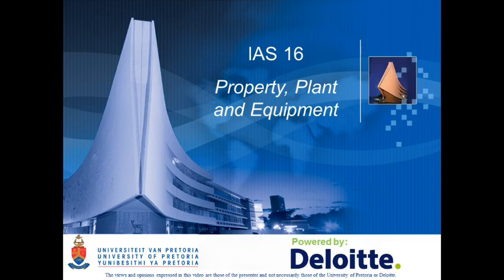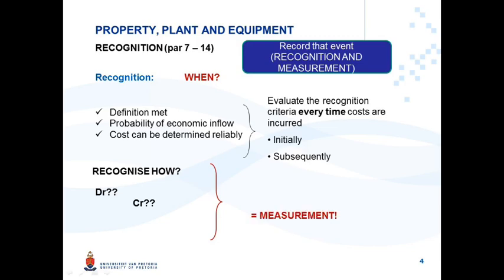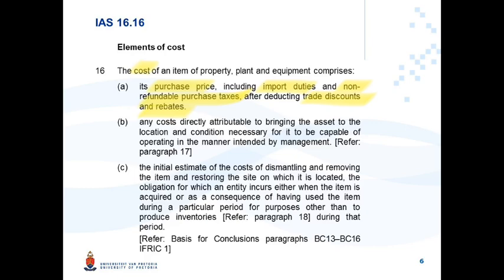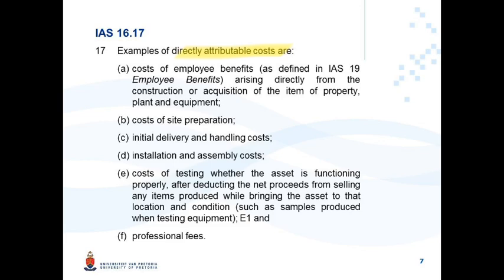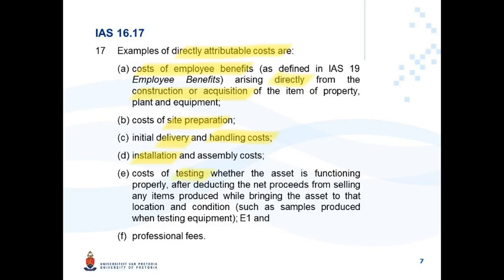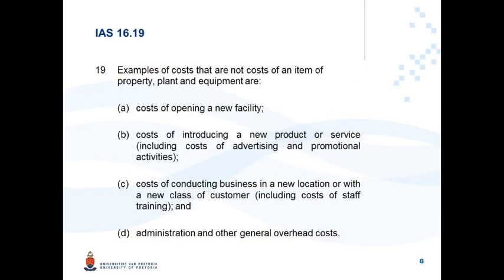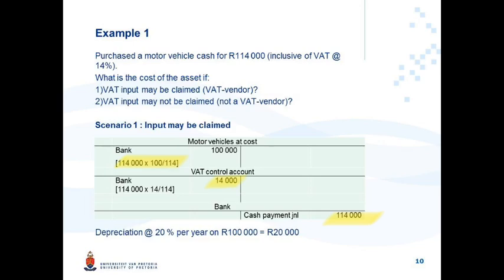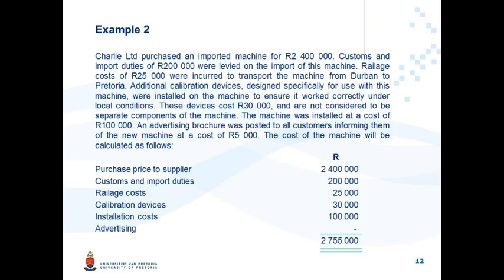IAS 16 Video 7 Eng Initial measurement, elements of cost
Initial measurement
Elements of cost